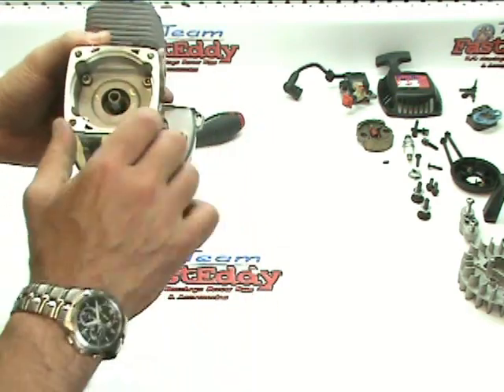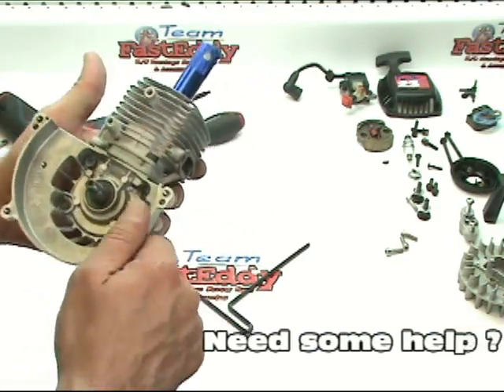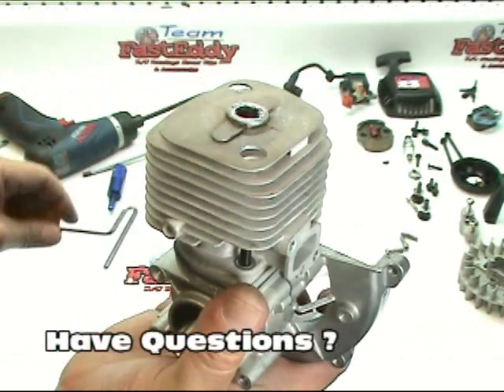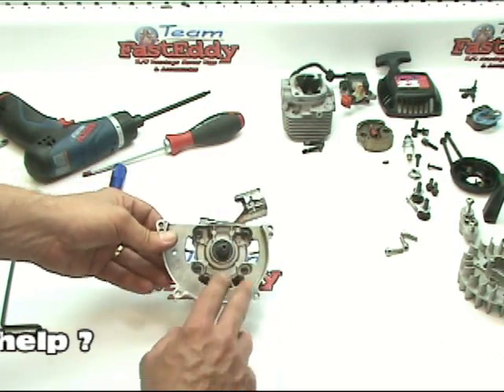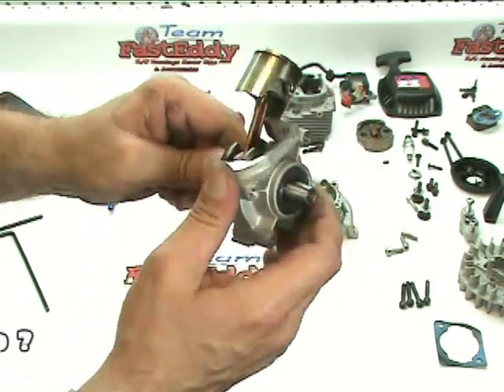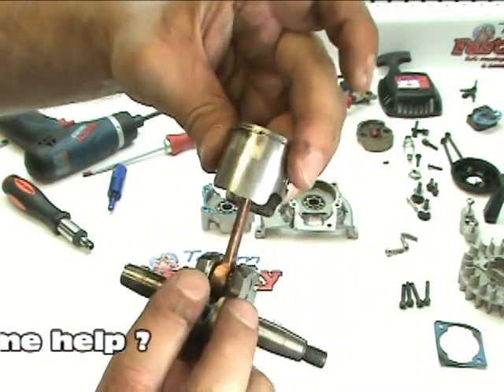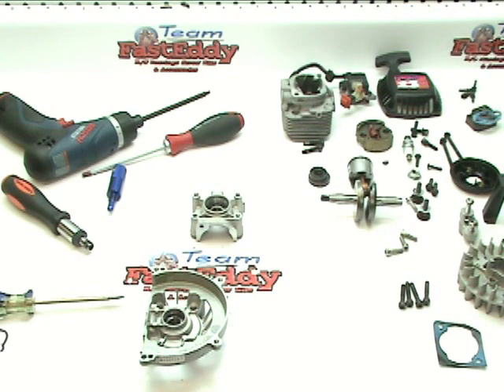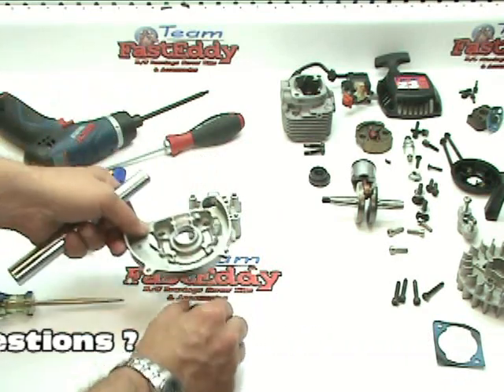Video #3 Tutorial Rebuilding the CY 23CC Engine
Team FastEddy and DarkSoul Racing completely disassemble and re assemble a Fuelie 23 CC engine and rebuild it step by step. It spans several videos. Brought to by Team FastEddy and HPIBajaTutorials.com